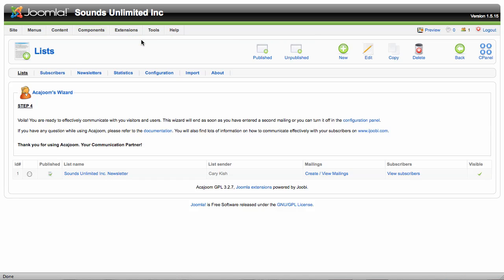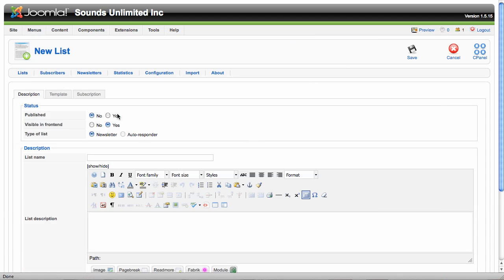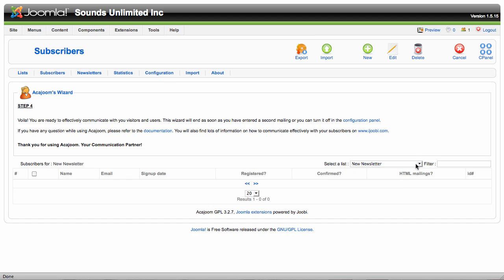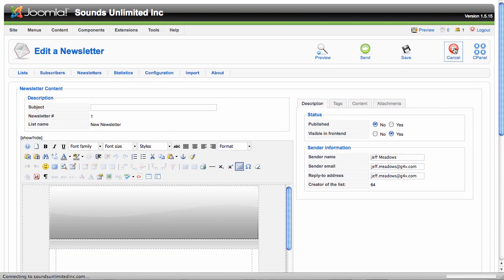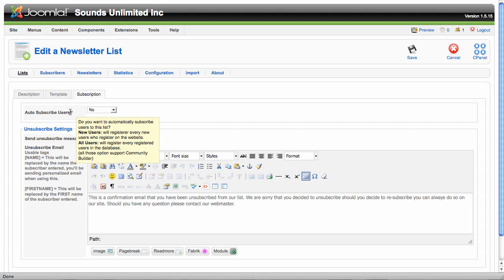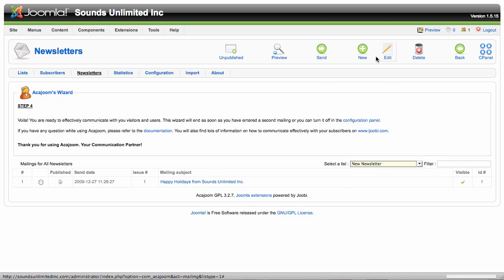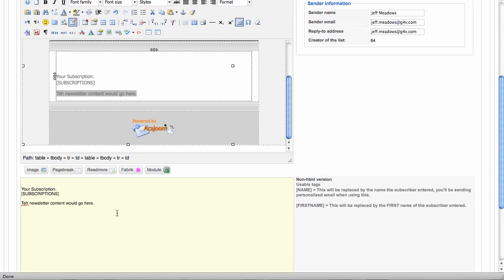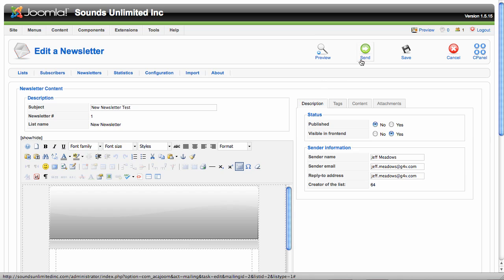Getting Started with Acajoom